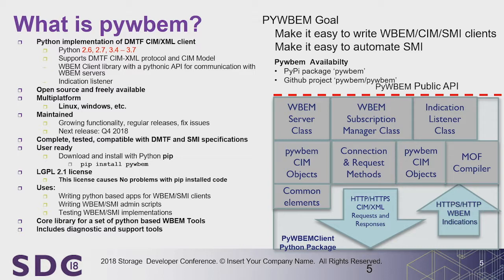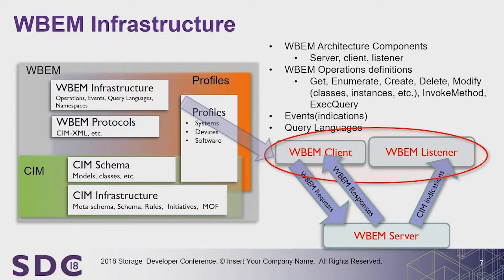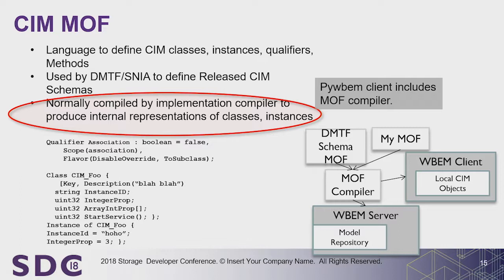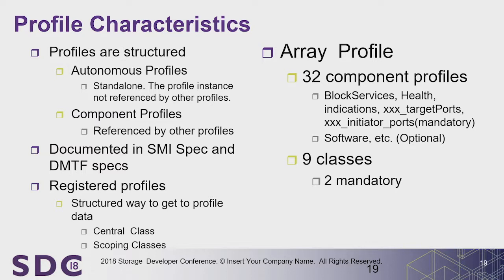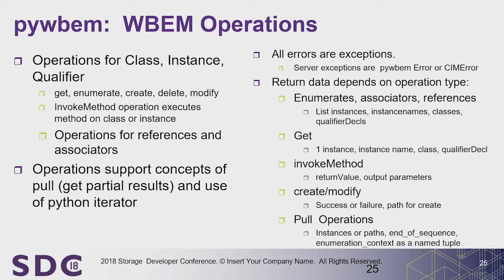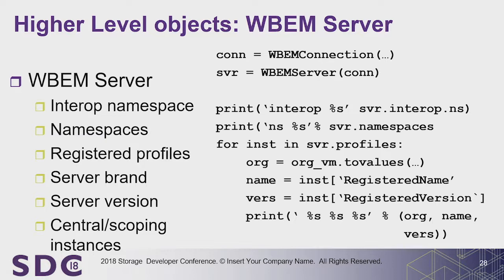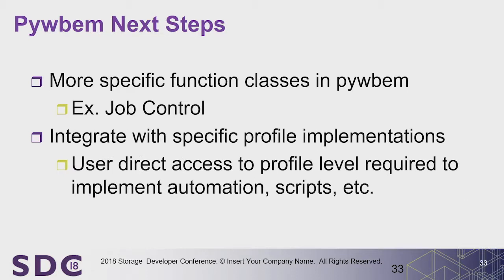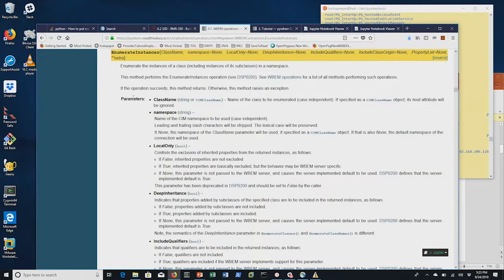SDC 2018 - Automation of SMI-S Managed Storage Systems with PyWBEM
Presented by Karl Schopmeyer, Owner, Inova Development Inc.

Abstract:
Using scripts and automation tools such as Ansible is common when doing repetitive management tasks and monitoring systems in the data center, but writing these scripts can be challenging when integrating with different storage system management interfaces. PyWBEM simplifies these tasks when dealing with storage systems managed by the Storage Management Initiative Specification (SMI-S) standard. PyWBEM is an open source Python library that simplifies dealing with storage system discovery, security, monitoring, performance, fault reporting, and active management.

This talk provides an overview of the use of the PyWBEM project tools to automate and simplify access and configuration of storage systems that are managed via an SMI-S connection. Examples of automation with tools like Ansible using PyWBEM and the PyWBEMtools as the resource manager will be provided. The talk will also cover future directions for the PyWBEM open source project.

Learning Objectives:
1. Introduce attendees to the active PyWBEM open source project
2. Describe storage management use case scenarios and how they are being solved using PyWBEM
3. Describe the use of the SMI resource layer based on the SMI profiles to enable scripting and automation of the management of SMI based resources
4. Demonstrate specific use cases of SMI management automation using the PyWBEM tools
5. Discuss future directions for the PyWBEM project